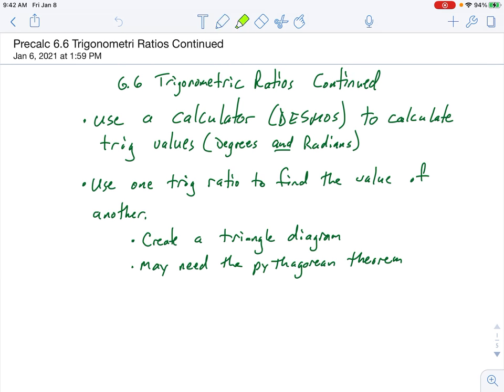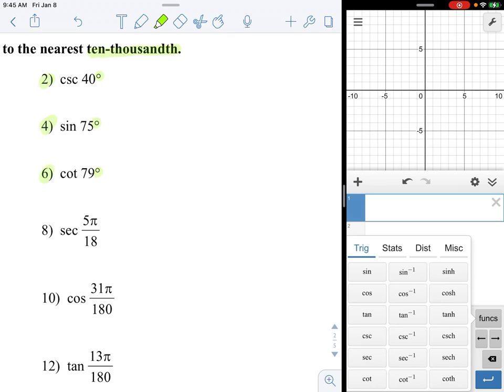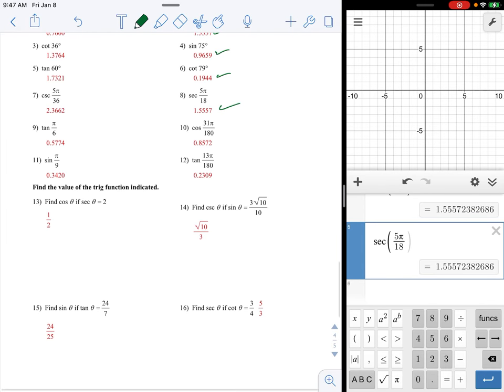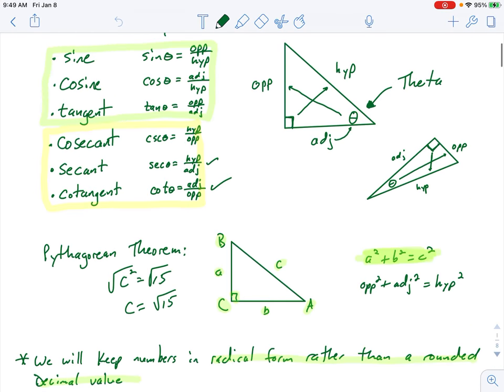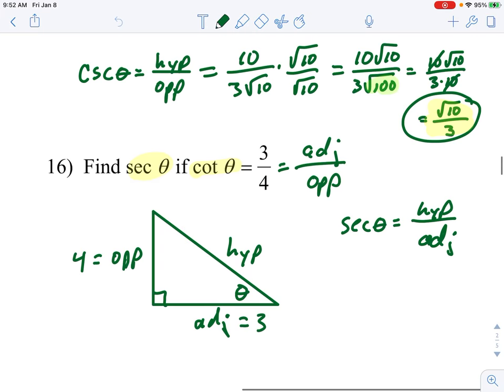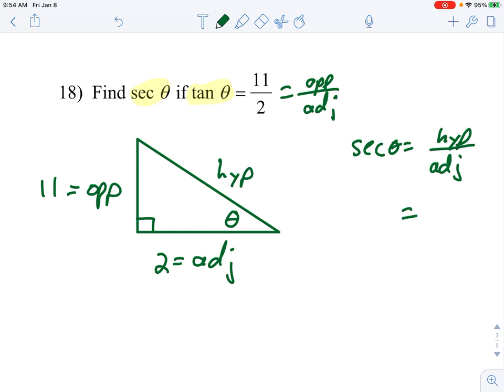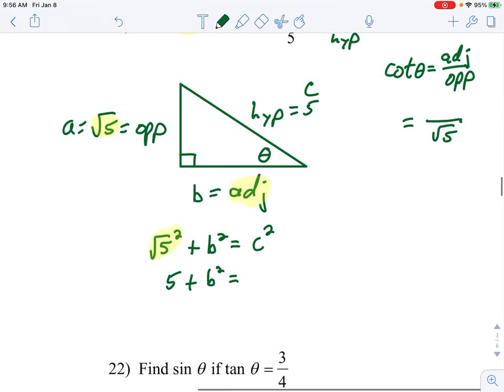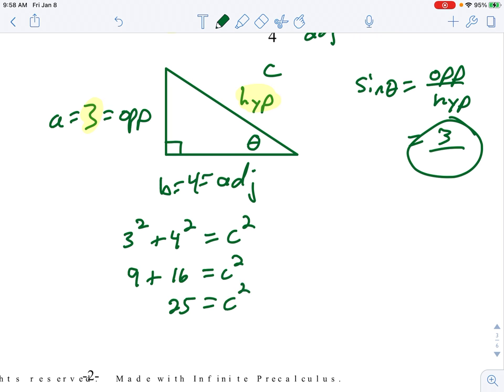6.6 Trigonometric Ratios Continued